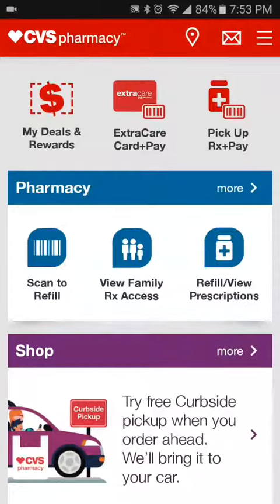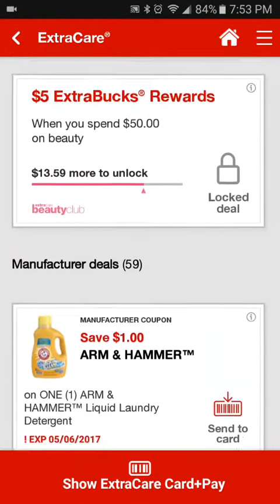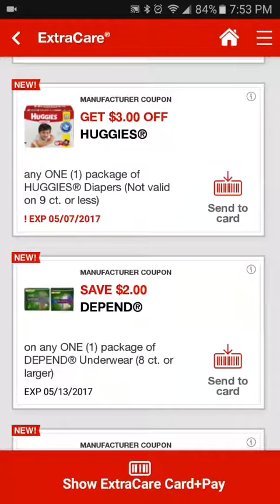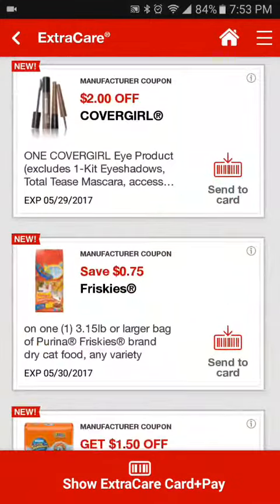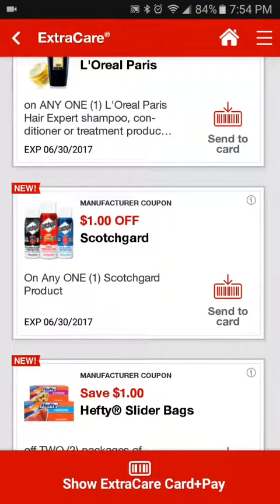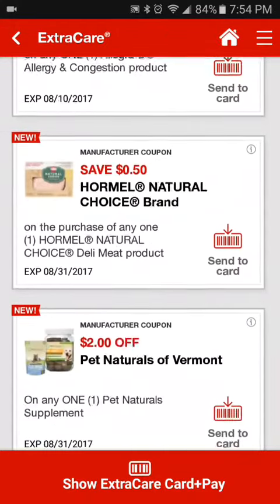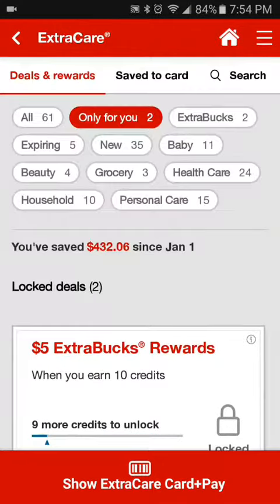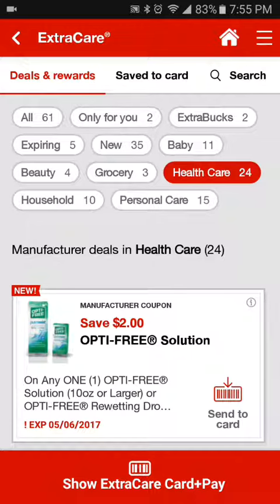What the WHAT?